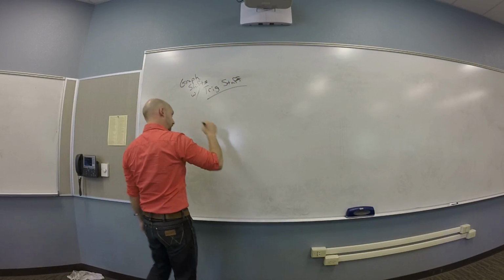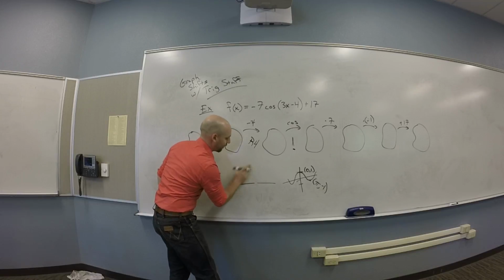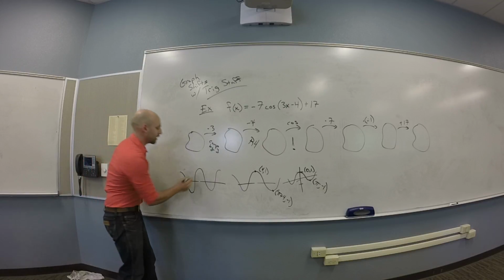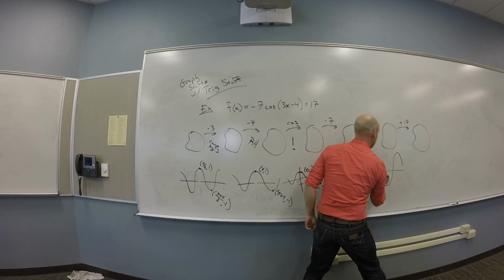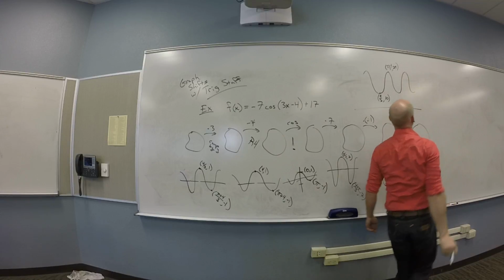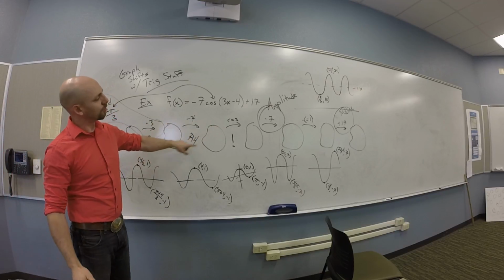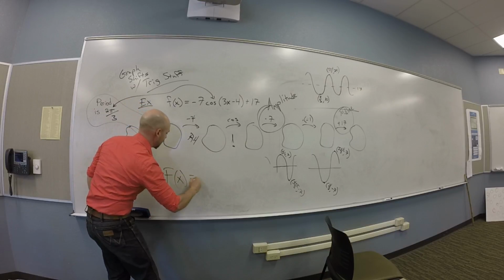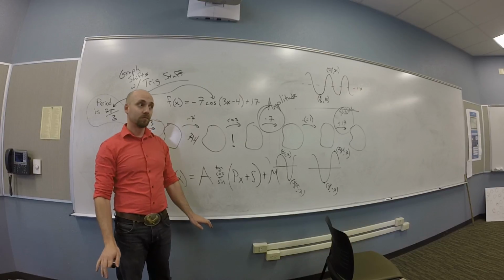Graph Shifting with Trig.